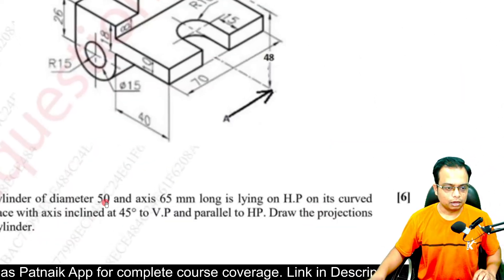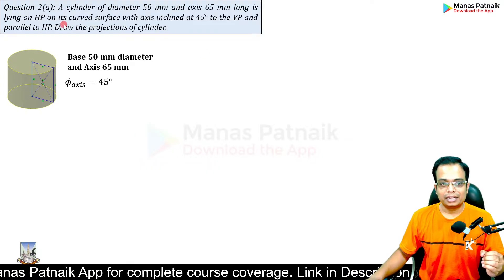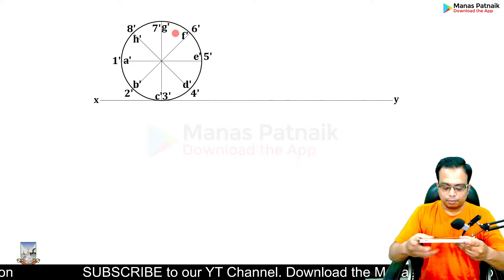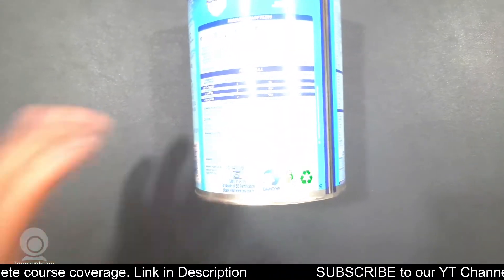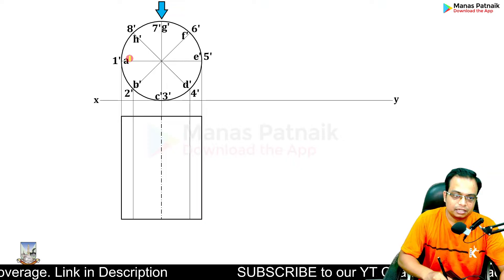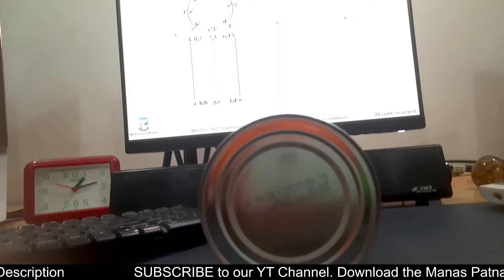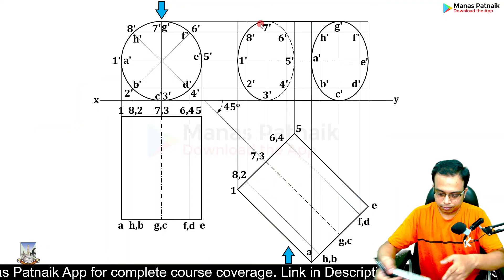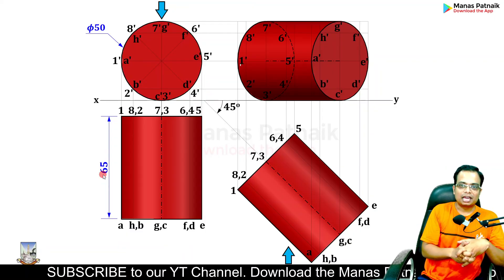Mumbai University | Dec 2022 | Engineering Graphics | PYQ | Q2(a) | Projection of Solids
Description: A cylinder of diameter 50 mm and axis 65 mm long is lying on HP on its curved surface with axis inclined at 45o to the VP and parallel to HP. Draw the projections of cylinder.